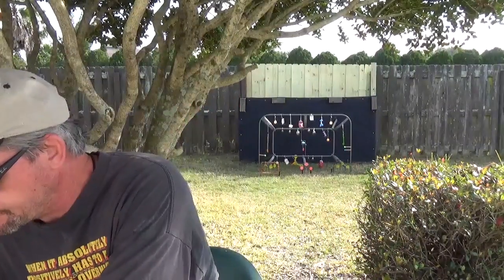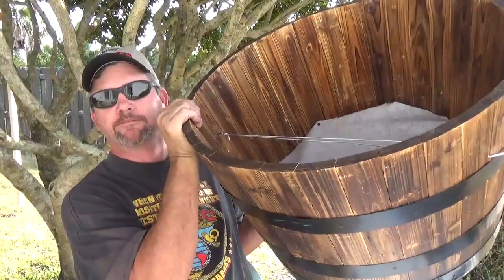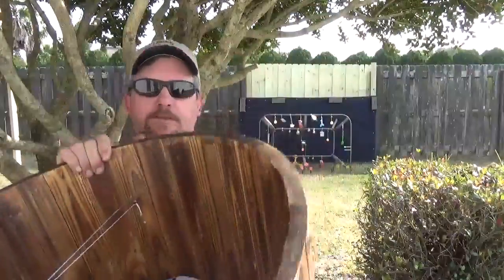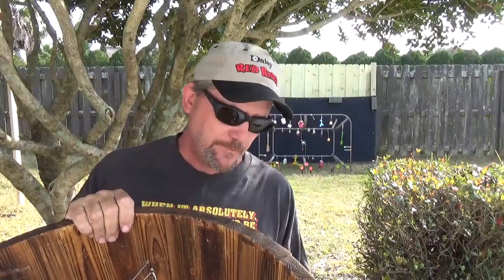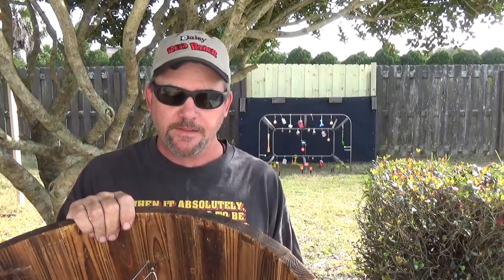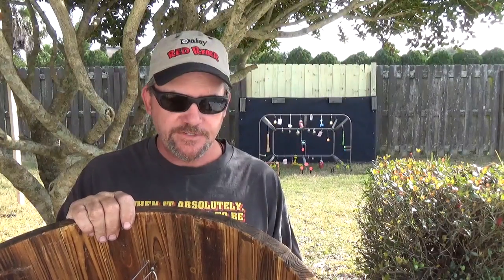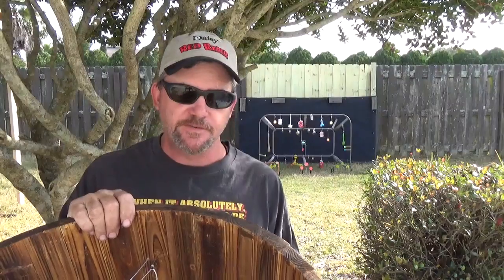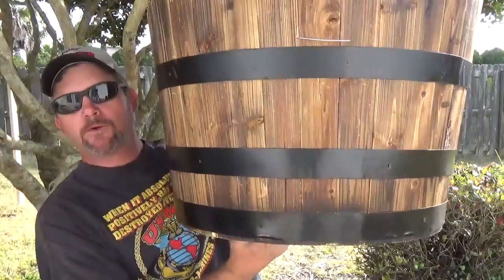NEW Mobile Backstop and RANGE ADDITION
Perfect backstop pretending to be a Garden planter.Can't fool me. Round,heavy,and full of options. Multiple target location options. Get one at your local home improvement store now.